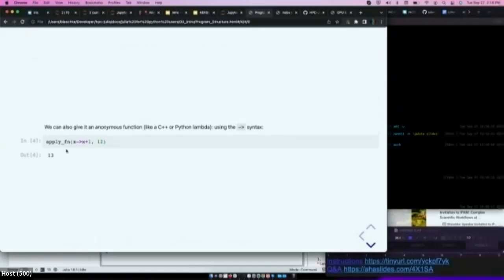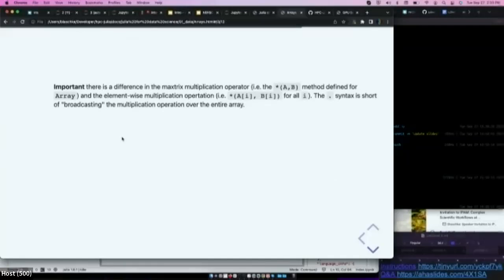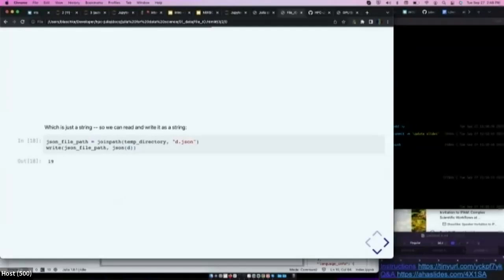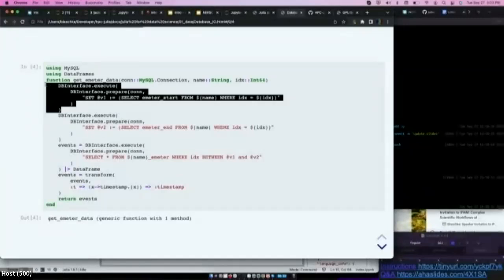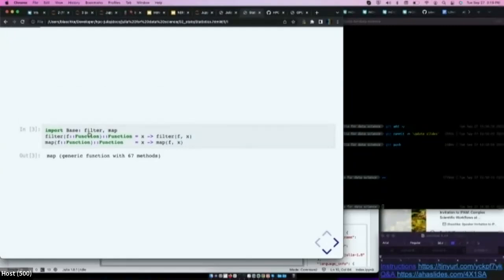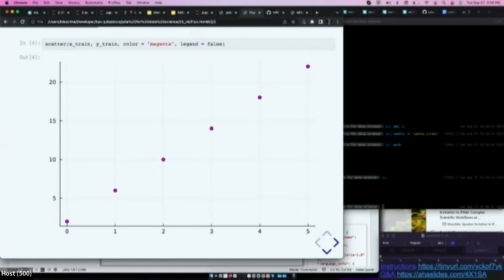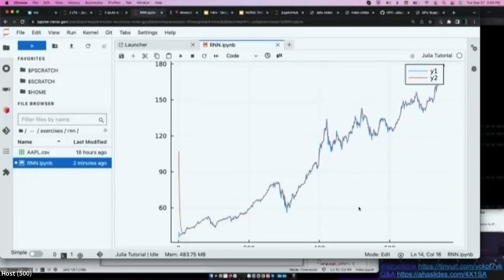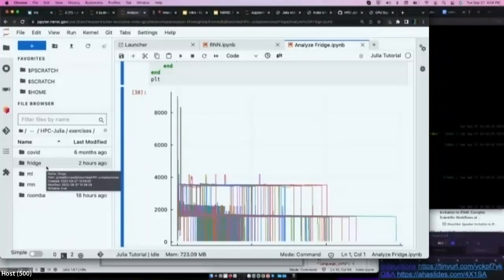Broader Engagement (BE): Data Science with Julia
Julia is an open-source programming language targeting scientific computing and data science. It has been gaining popularity since its first stable release in 2018 with the promise of being an approachable language that compiles to efficient native code via LLVM, while providing rich capabilities for interactive data analysis and visualization – making Julia an excellent language to explore data analysis, statistics, and machine learning algorithms. The objective of this tutorial is to provide the audience with enough hands-on experience (covering several popular data science tools) in Julia to start applying it to their own projects.

MT4: Broader Engagement (BE): Data Science with Julia
Organizer: Johannes P. Blaschke
Lawrence Berkeley National Laboratory, U.S.

This talk was given at the 2022 SIAM Conference on Mathematics of Data Science in San Diego, California, U.S. Learn more about SIAM Conferences